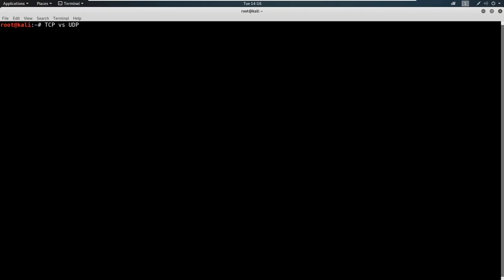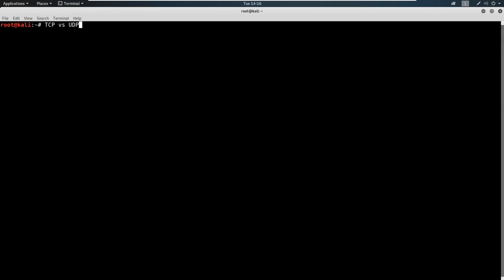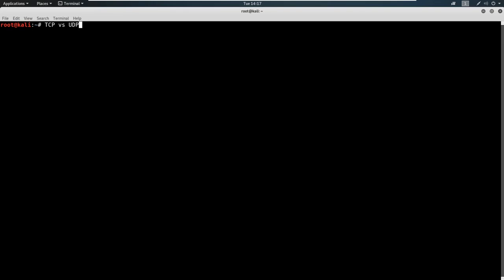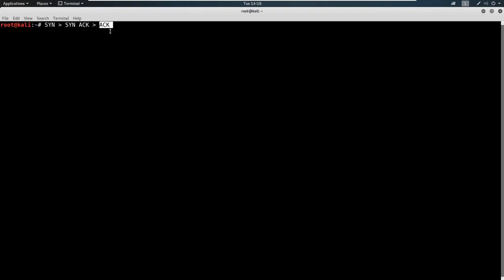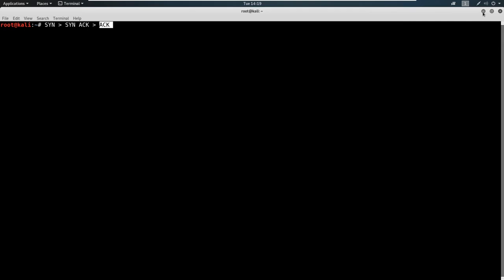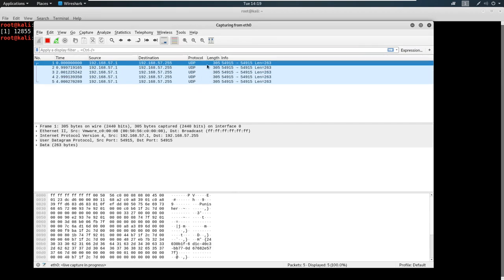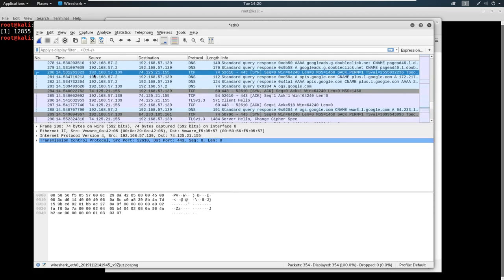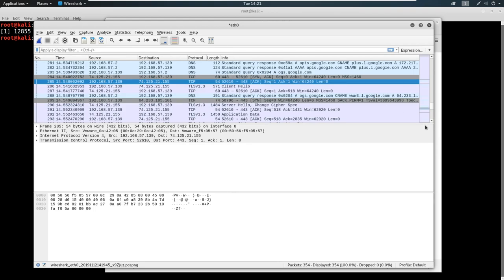4 Networking Refresher - TCP, UDP, and the Three Way Handshake